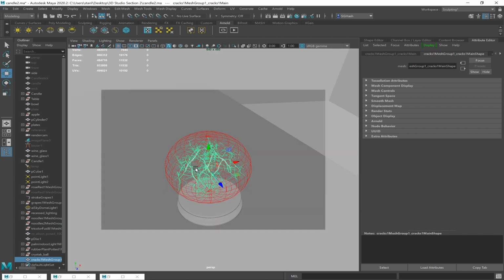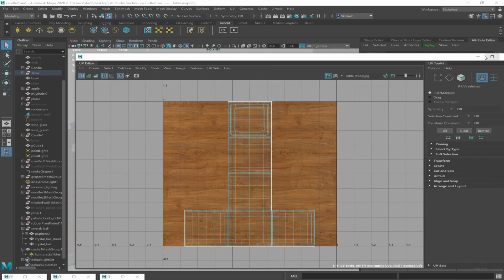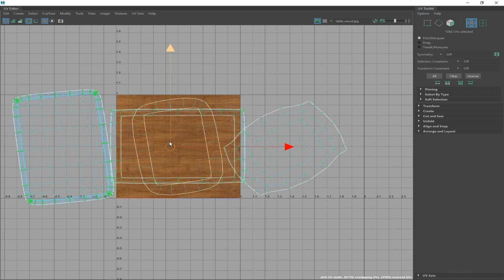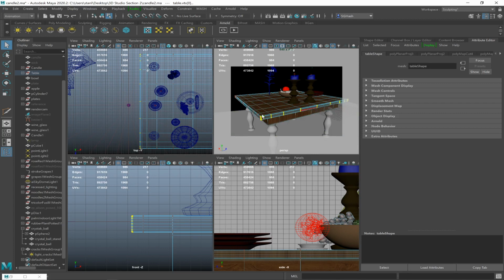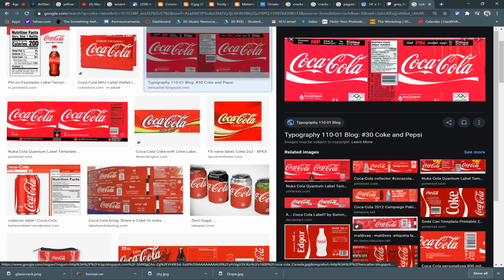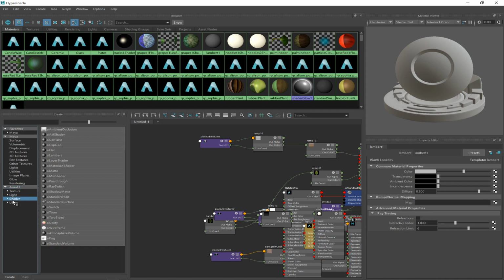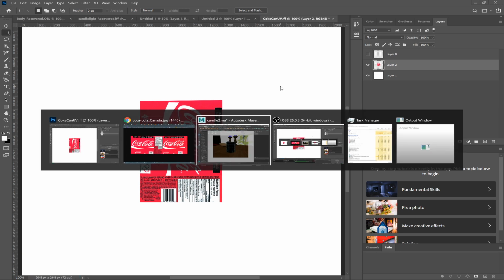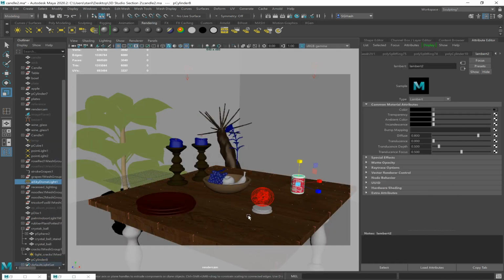09/10/20 Texturing and UVs in Maya section 2